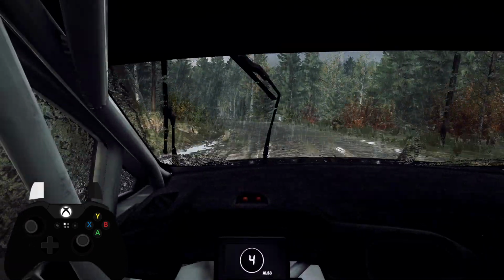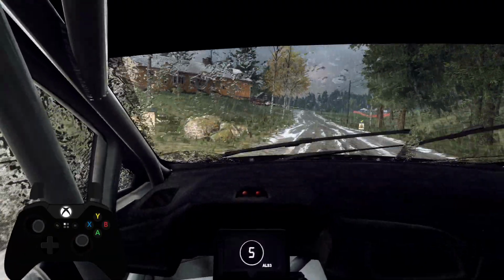Official Dirt Finland 10 Kontinjärvi Ford Fiesta R5 MKII Dirt Rally 2.0